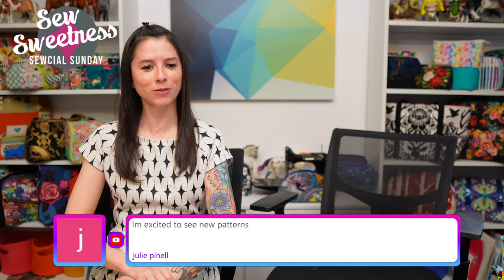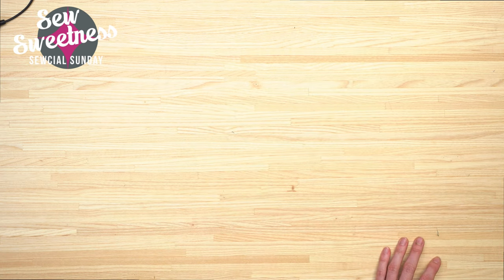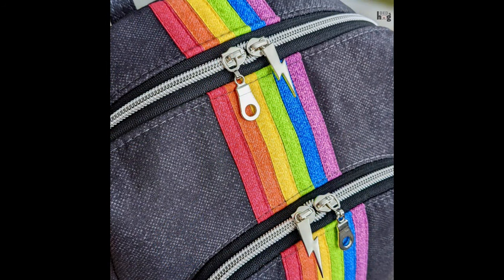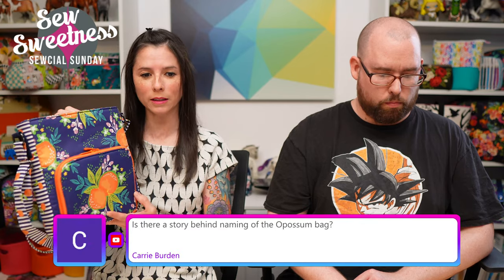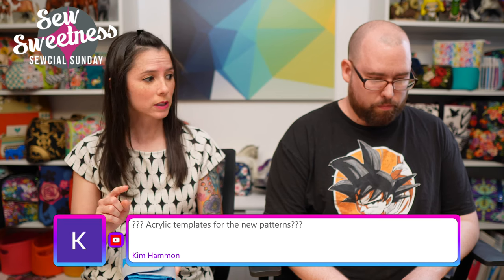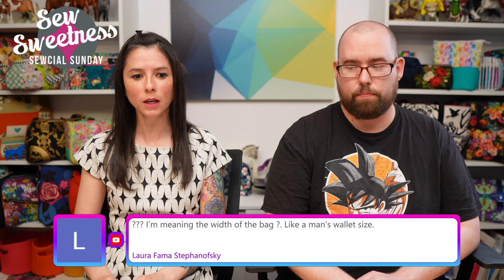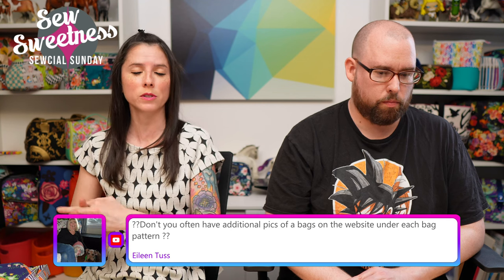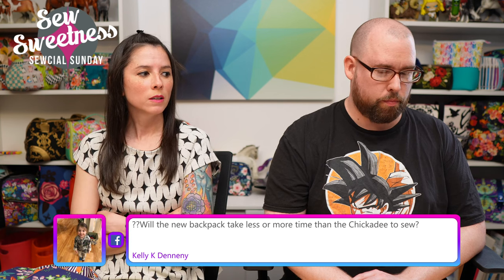Sewcial Sunday - Preview of Blazingstar Bag and Acorn Wallet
Happy Sunday! Tonight on Sewcial Sunday Danny joins us!

Which pattern would you like to see for the next sew along? Vote here!

The 4 new patterns are arriving May 8, 2022!

The giveaway at the end of the video is in no way sponsored, endorsed or administered by, or associated with Facebook. You understand that you are commenting as your method of giveaway entry with the owner of this YouTube/Facebook page. Entries will be counted out of all comments posted to this video on the Sew Sweetness YouTube and Facebook channels from Sunday, May 1, 2022 from 6pm CT to Saturday, May 7, 2022 at 11:59pm CT.